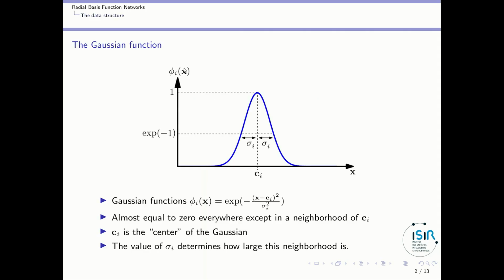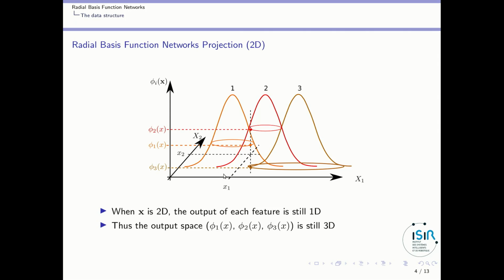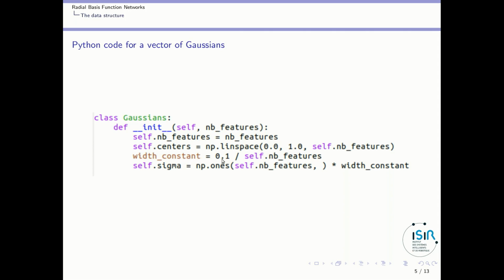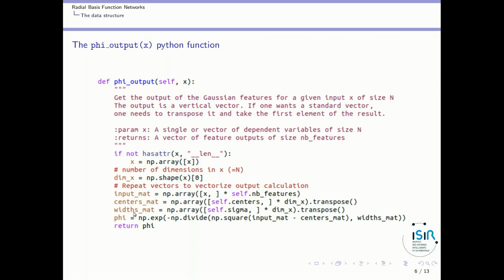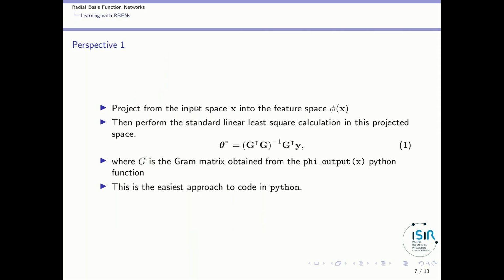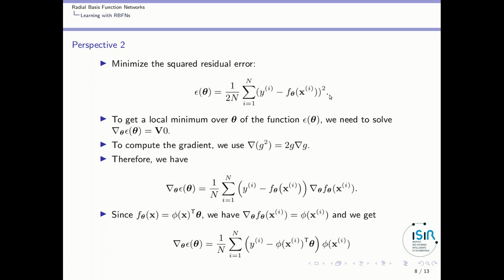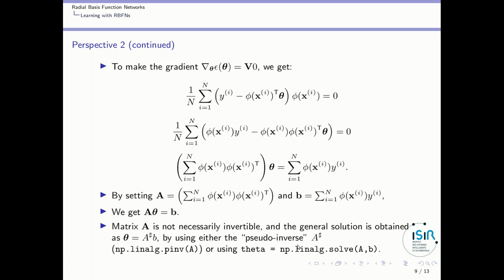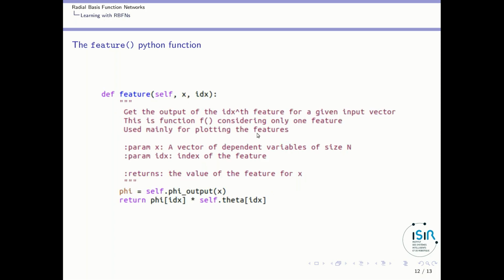Radial Basis Function Networks: useful tips for labs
This video is designed for my students. It explains some features of RBFNs that are useful for doing the corresponding labs